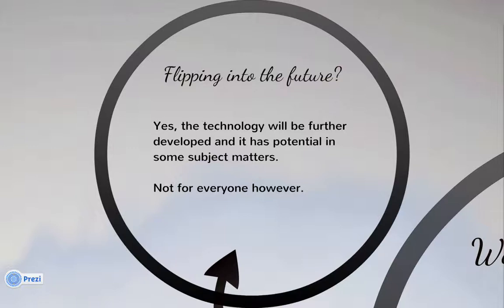Duchene Flipped Classrooms HT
Hot Topic presentation for CI4312